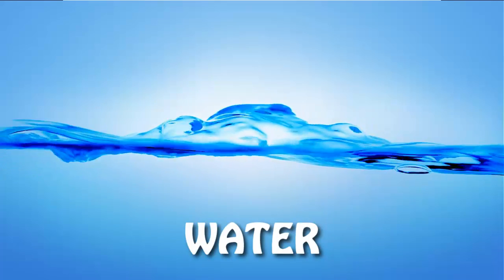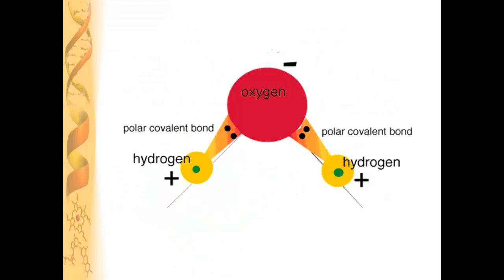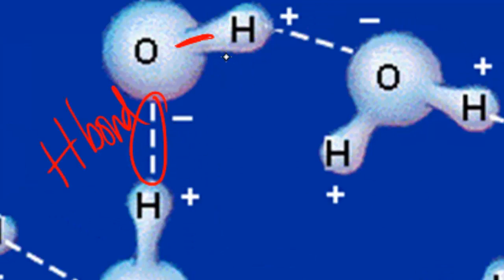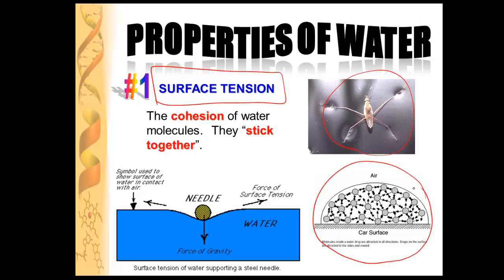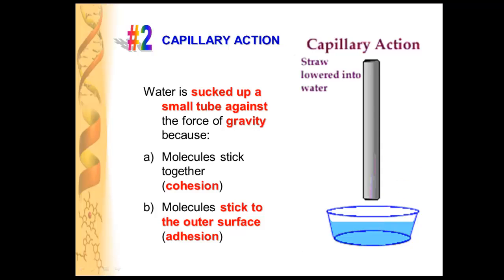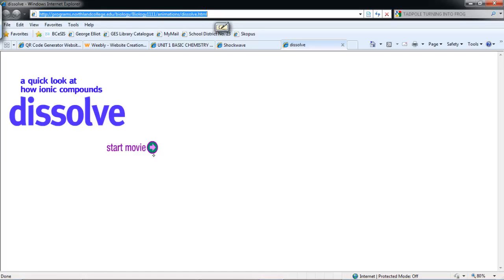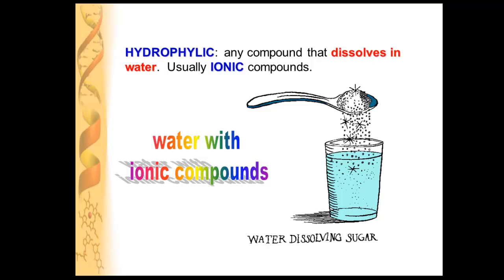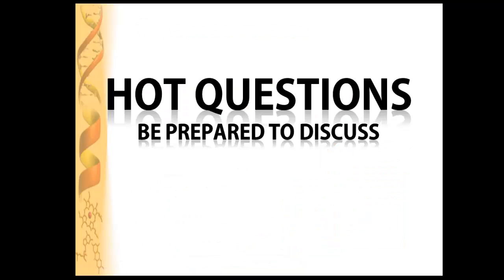UNIT 1: WATER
THE PROPERTIES OF WATER